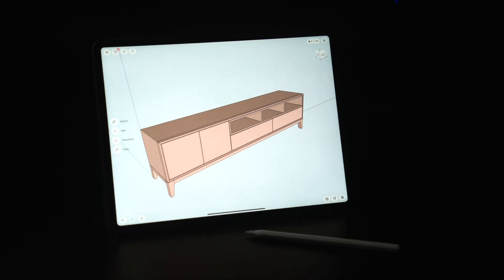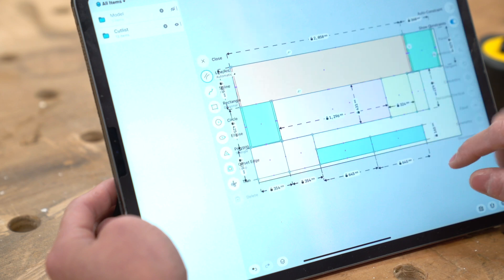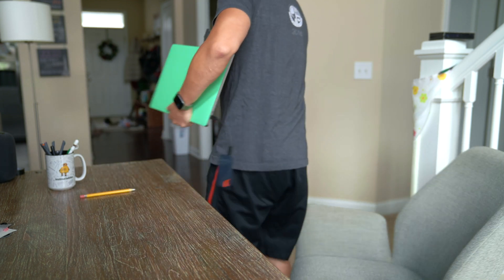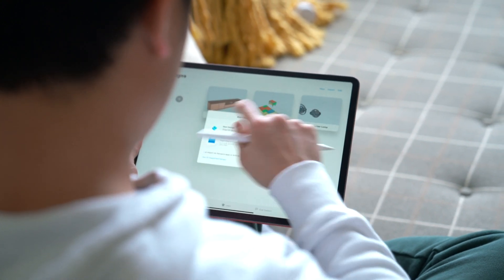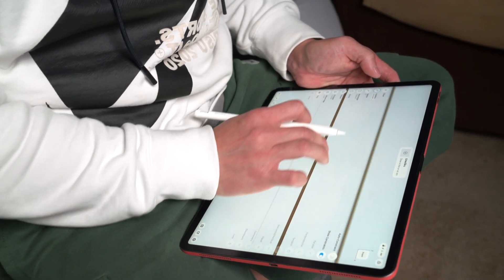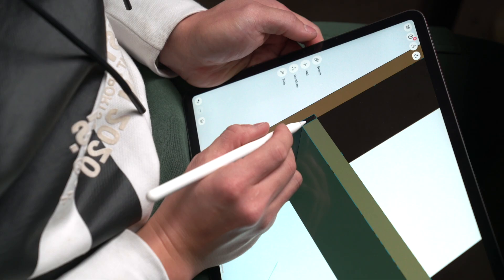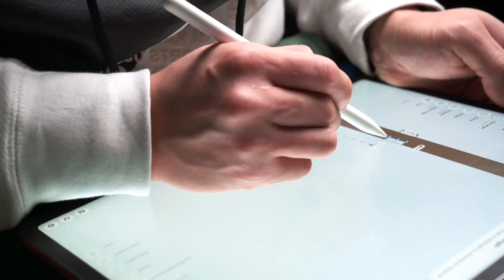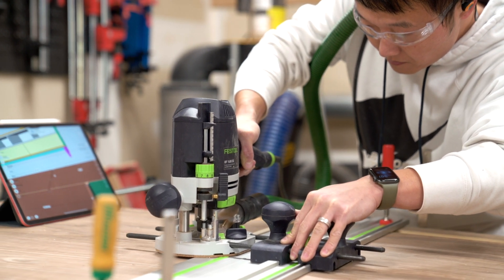Nailing the Furniture Design Workflow | Shapr3D in Your Workflow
Starting is often the hardest part of any process, and 3D modeling is no different. Furniture designer Alex Fang (also known as Bevelish Creations) knows that feeling too. The restricted desktop space and the hassle of mouse navigation kept him away from being as creative and productive as he could be in his design process. He now shares how using Shapr3D changed the whole experience of designing in CAD and how it boosted the efficiency of his workflow. Watch the video for the full story and let us know how using Shapr3D changed your workflow.